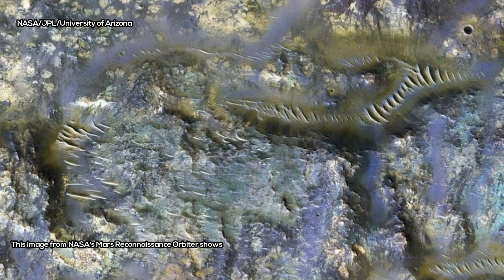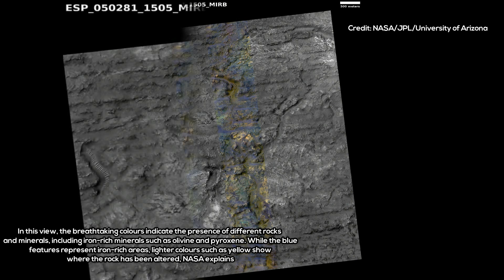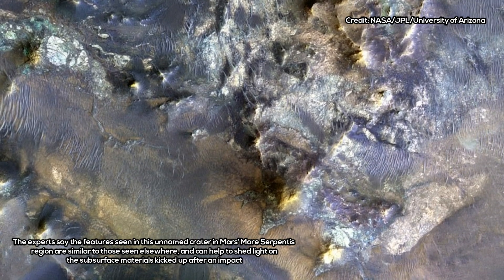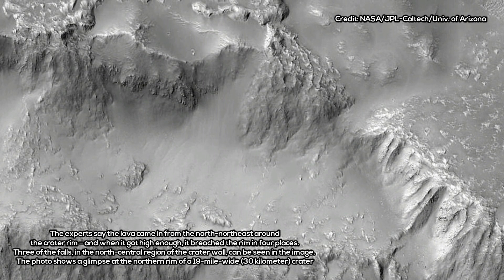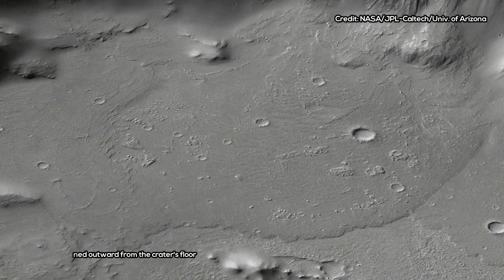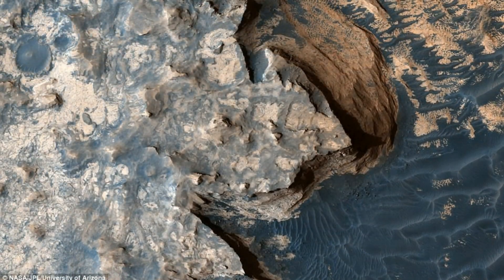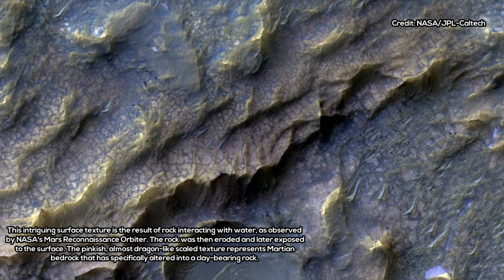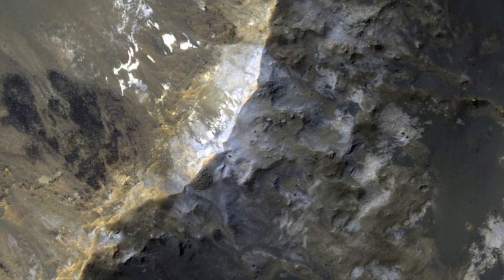NASA Has Revealed Worm Like Fissures Blanketing the Floor of a Mysterious Crater on Mars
Close Encounters UFO Providing News about UFO, Space, Astronomy, Technology, Science and Conspiracy Theories from Around the World. Watch Daily Updates and News from Around the Web! Disclosure Coming Soon!

►This article was originally published by Daily Mail. Read the original article